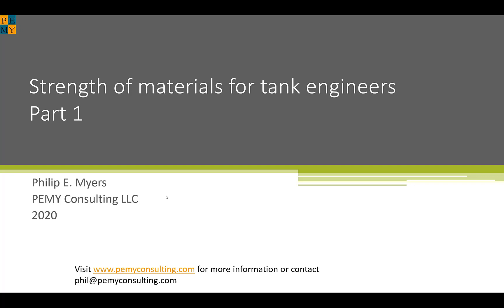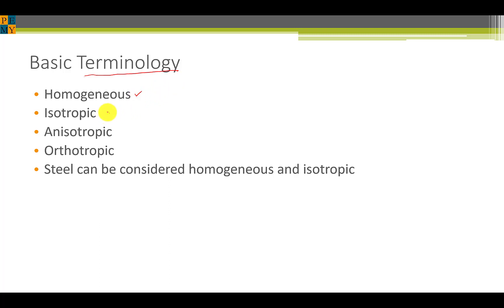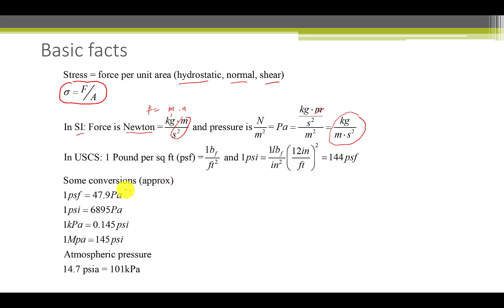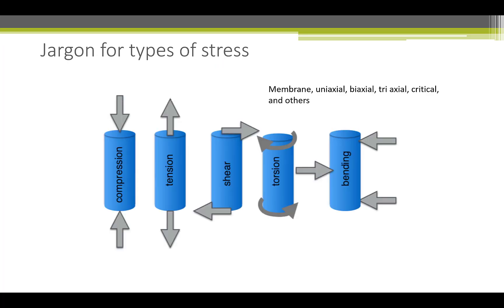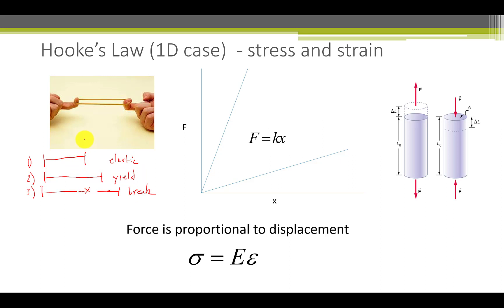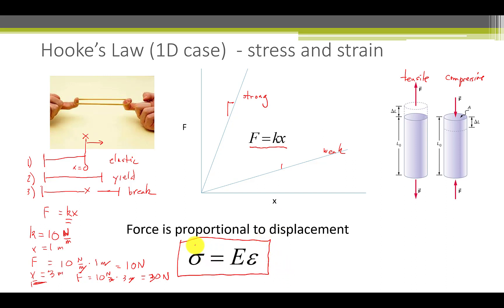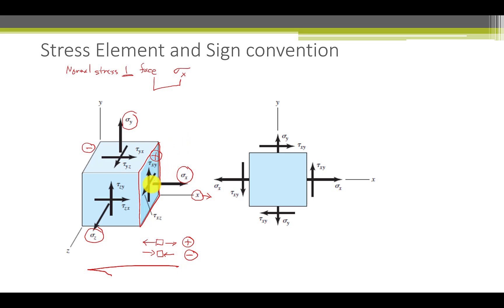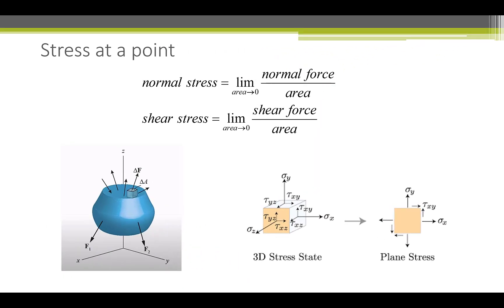Strength of Materials - Unit 1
In this video series (Unit 1 of 13), Phil Myers PE of PEMY Consulting explains the fundamentals of strength of materials. This video series will address the relationship between stress and strain, Mohr's Circle, hardness, tensile strength, compression versus tension, and much more. These concepts are critical to storage tank, piping and pressure vessel engineering as well as fundamentals for anyone working in petroleum, chemical, or process industries.